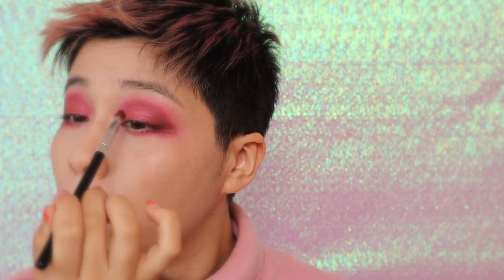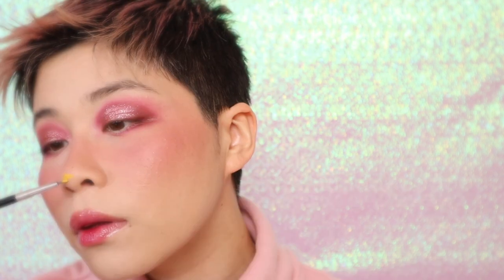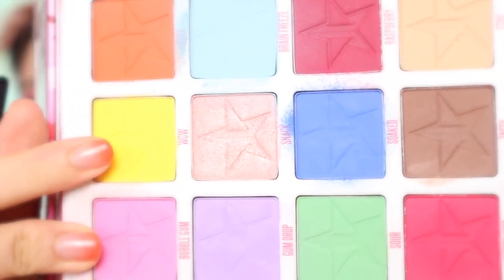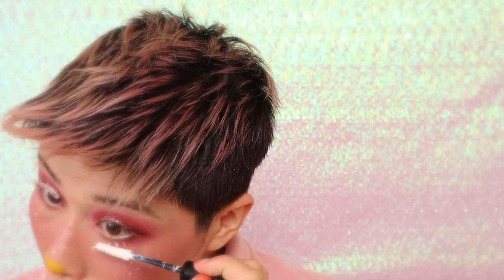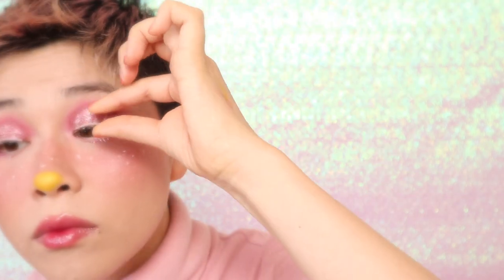My Melody (Sanrio) makeup tutorial 🍬 マイメロ メイク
Amilia:)